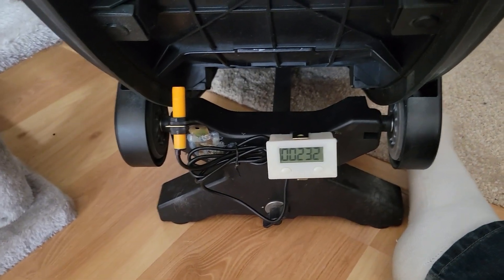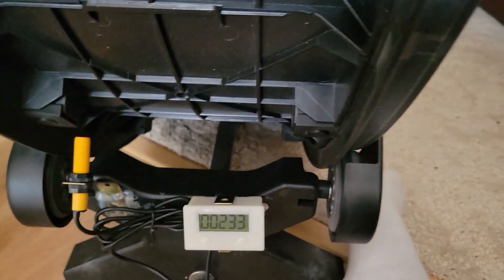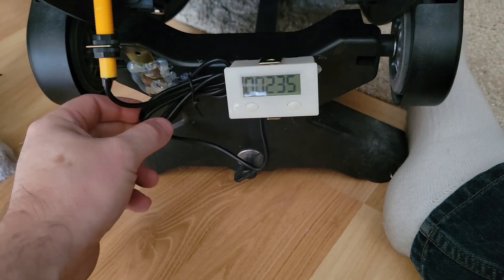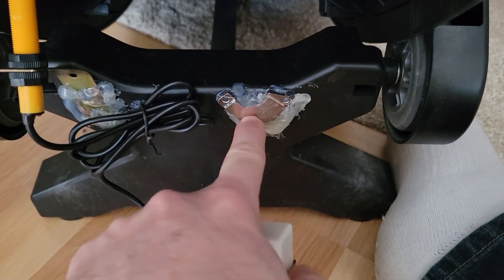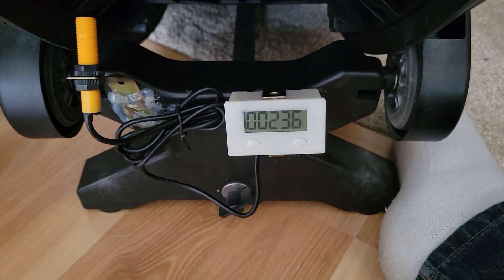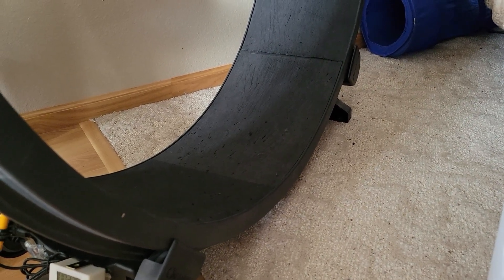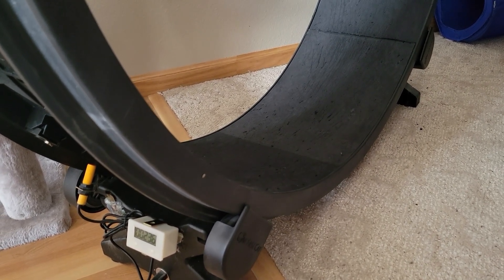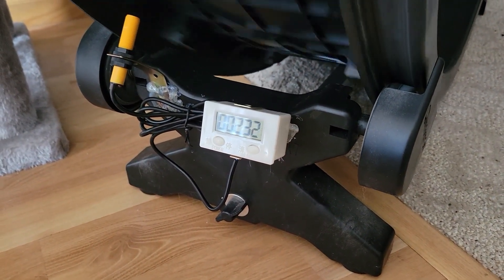OneFastCat with Lap Counter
How I installed a lap counter to the OneFastCat cat wheel.
Link to Amazon to purchase the counter.

I was wrong on the circumference in the video.  It's 135 inches.  So that means 469 laps to a mile.